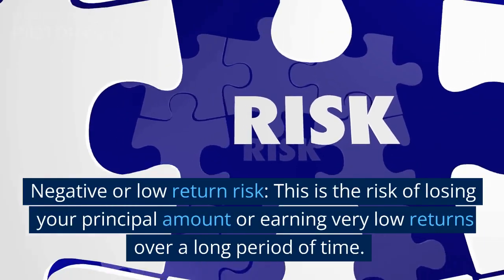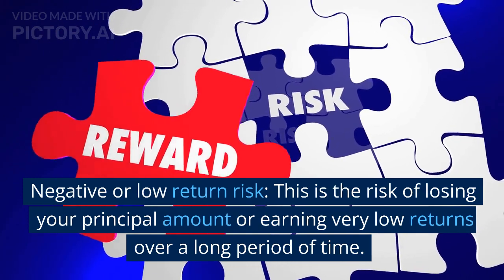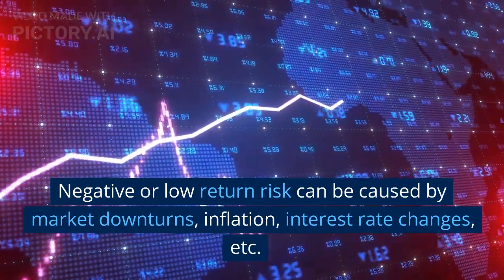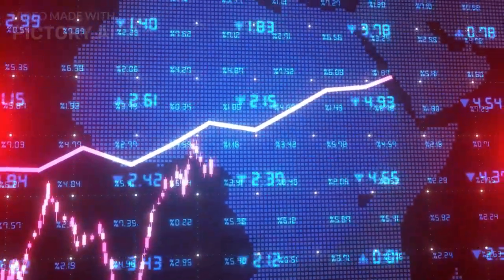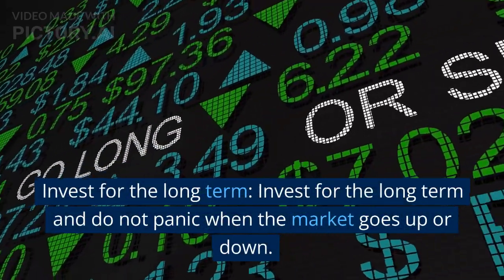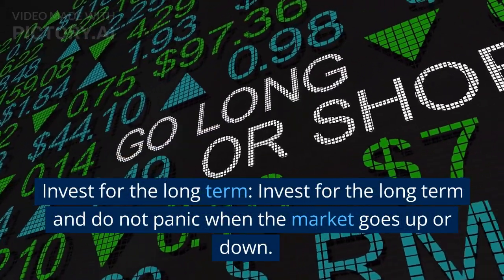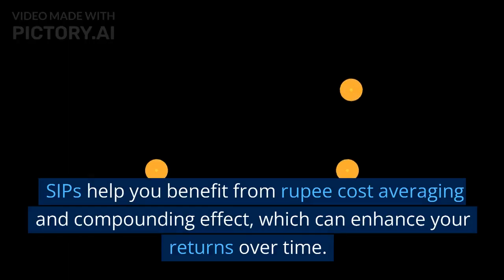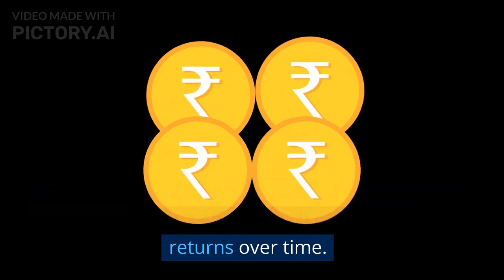How to Avoid Different Risks in SIP Investments | SIP Tips and Tricks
Join Fliki and make short videos hassle-free with text-to-AI.

Use best text-to-AI video editor tool for long videos

In this video, I explain how to avoid different risks in SIP investments such as market volatility risk, portfolio underperformance risk, liquidity risk, and negative or low return risk. I also share some tips on how to diversify your portfolio, choose funds wisely, invest for the long term, and review and rebalance your portfolio.